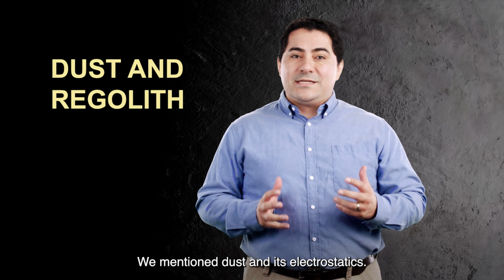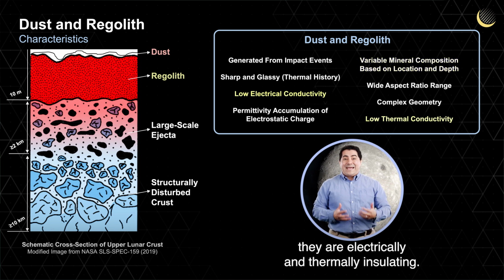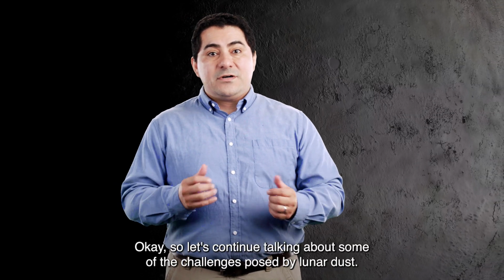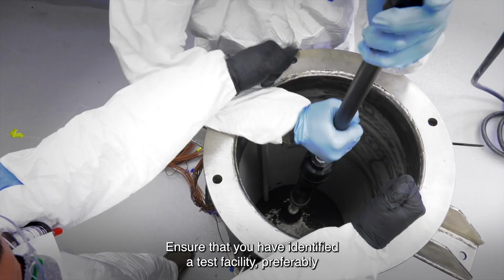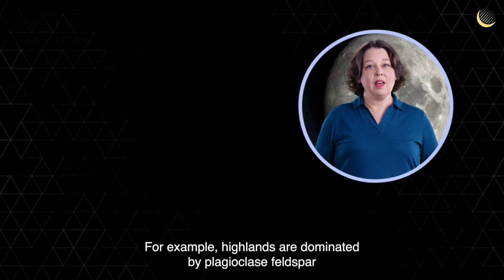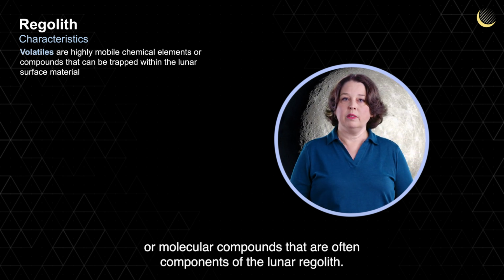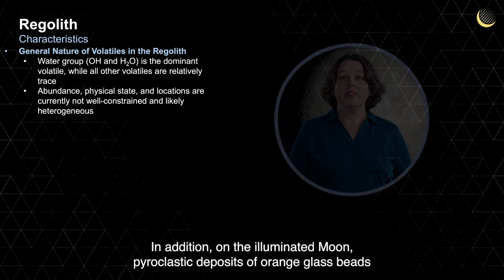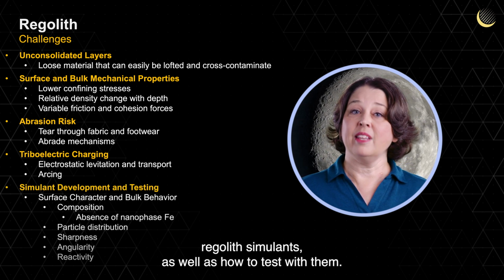Lunar Engineering 101 - Dust and Regolith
The combination of dust and loose unconsolidated materials known as regolith can pose contamination and durability risks when exploring the lunar surface.

The Lunar Engineering 101 series features experts in lunar science, space environment effects and spacecraft engineering who analyze key components of lunar exploration. It was produced by the Lunar Surface Innovation Consortium (LSIC), which is managed by The Johns Hopkins University Applied Laboratory (APL) for NASA’s Lunar Surface Innovation Initiative, part of the agency’s Space Technology Mission Directorate.